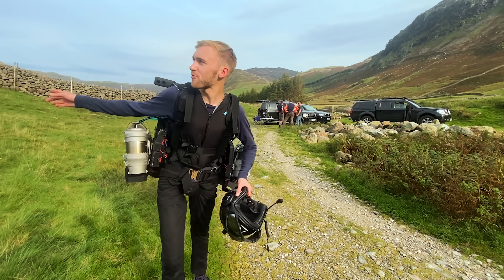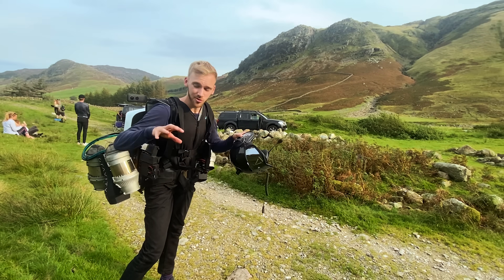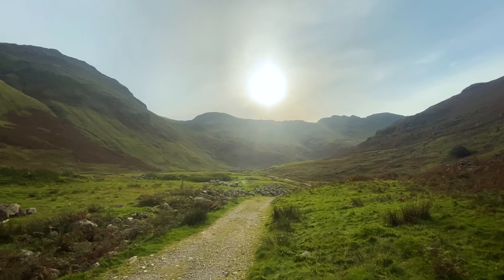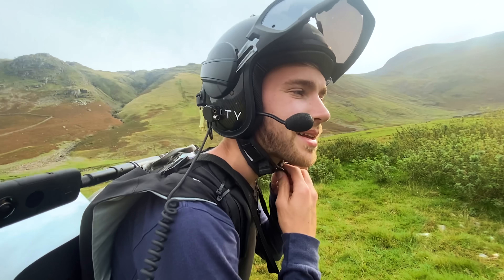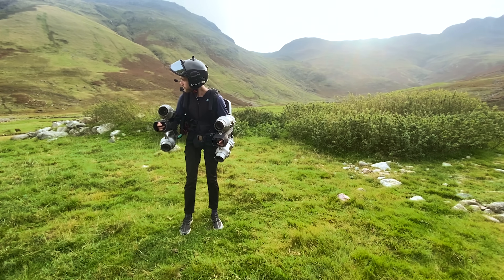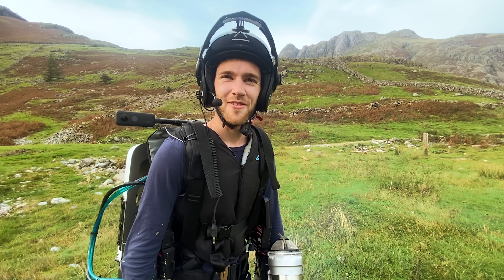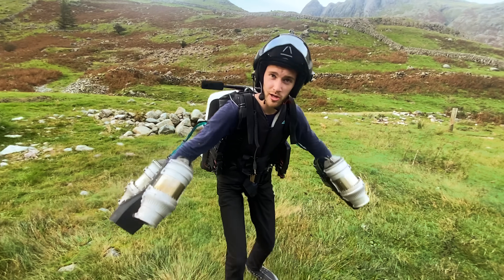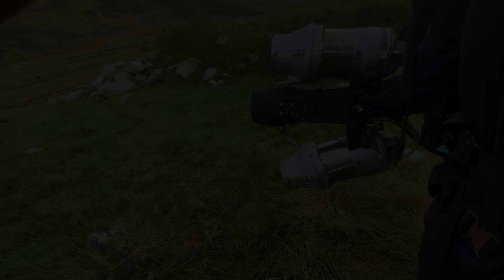F-15 flyby while Jet Suit Testing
Test flights after Search and Rescue testing in the Lake District. Two F15's flew overhead during startup.

Gravity Insta - @TakeOnGravity

My 3D printing company, AX. We educate and design for metal 3D printing.